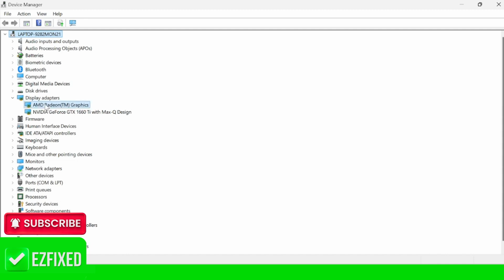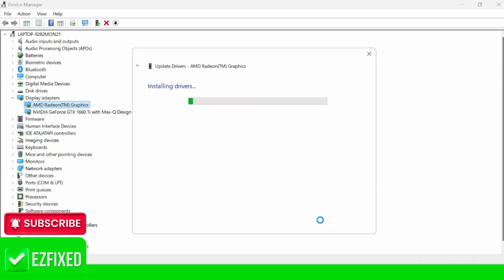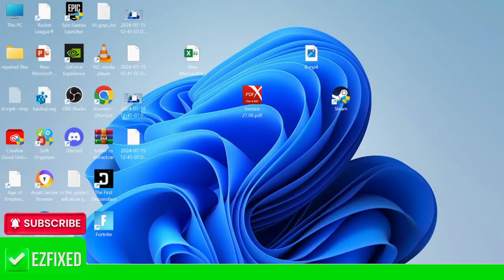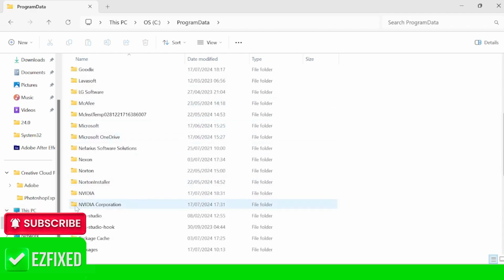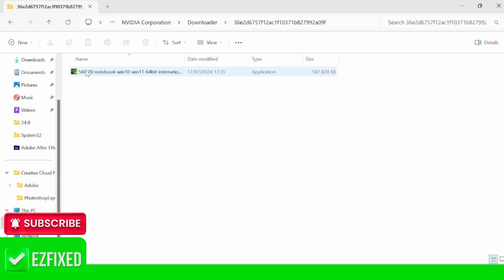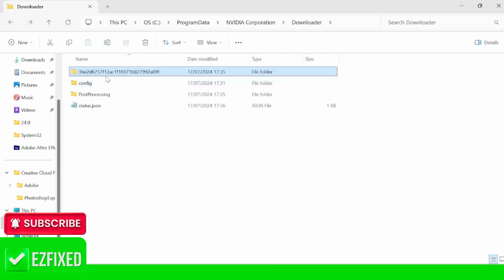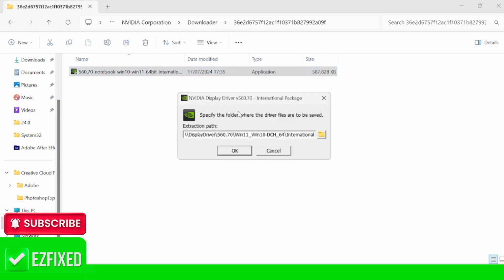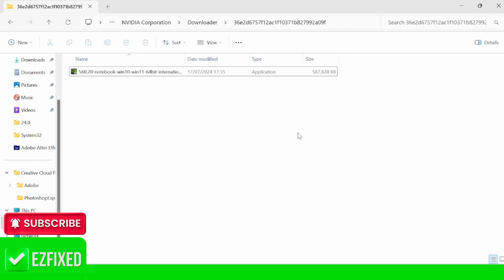How to Complete GeForce Experience Installation Successfully [Quick Guide]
In this video I will show you How to Complete GeForce Experience Installation Successfully [Quick Guide]